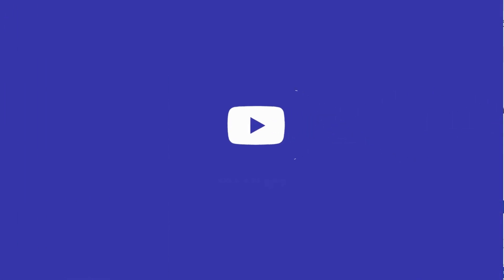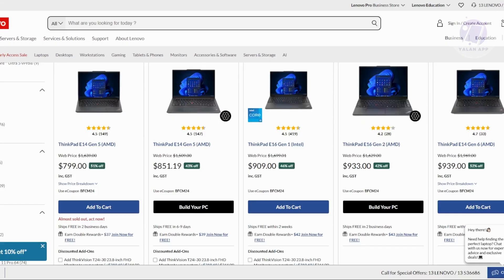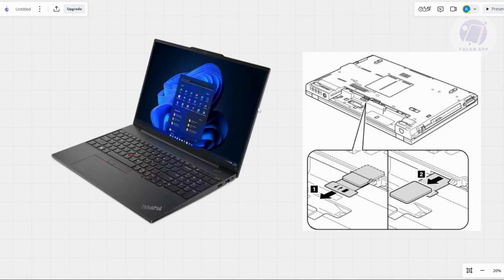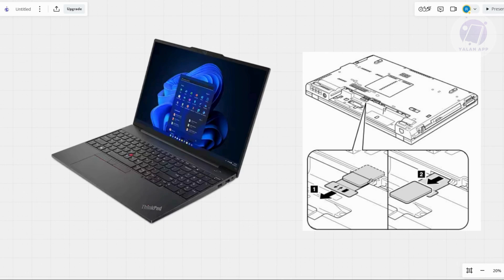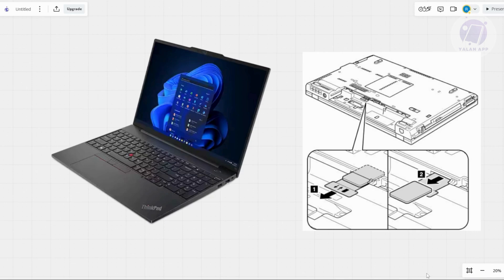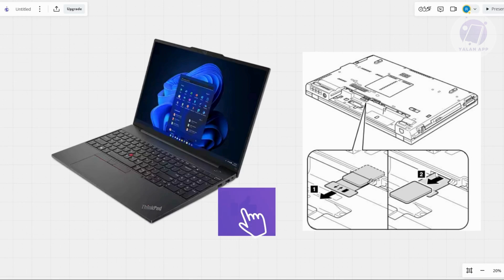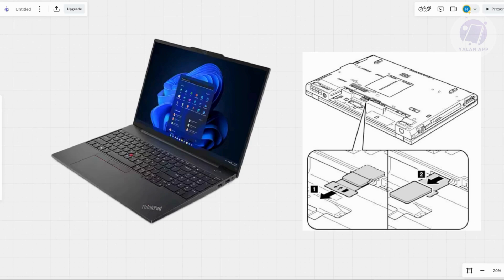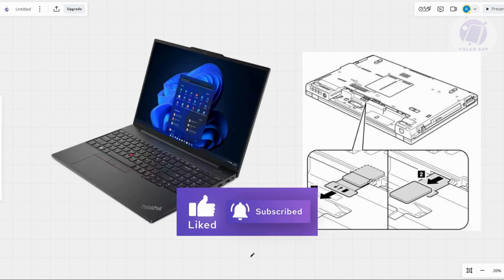How To Fix Lenovo Thinkpad Sim Card Not Detected (2025)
If you want to be able to fix lenovo thinkpad sim card not detected, then this video will be perfect for you!